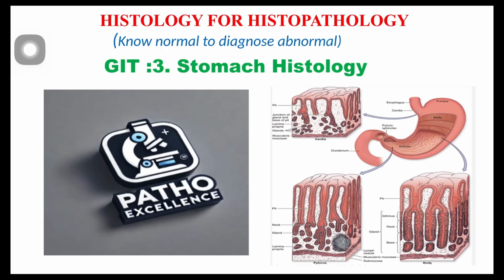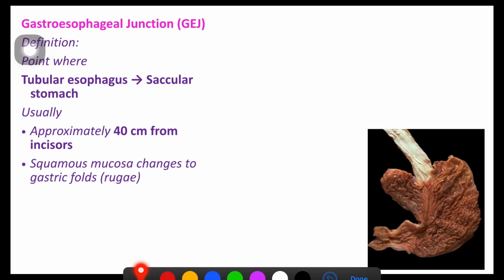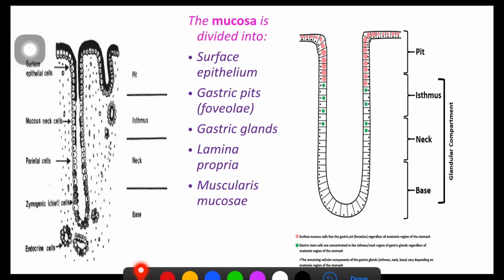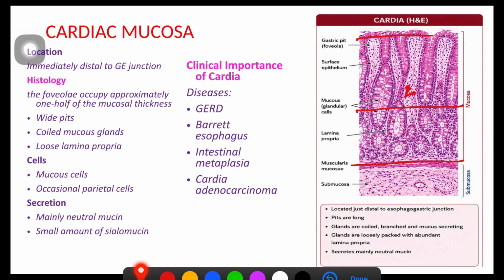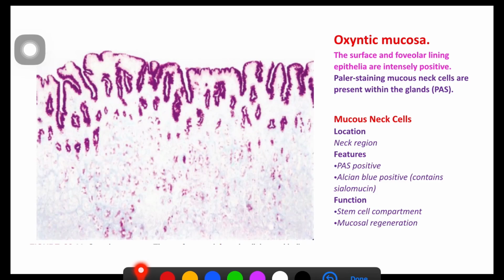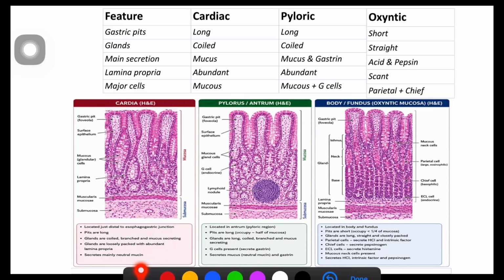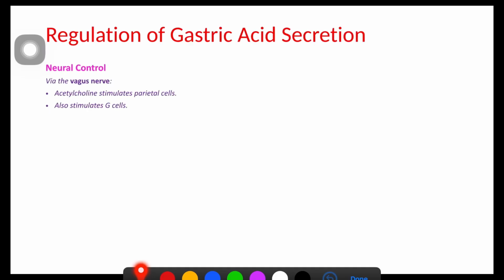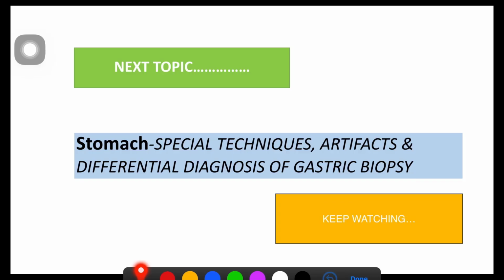GIT Histology Ep 3: Stomach Histology | Know Normal to Diagnose Abnormal | Histopathology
🔬 Histology for Histopathology – Know Normal to Diagnose Abnormal

GIT Series | Episode 3 – Stomach Histology

Understanding normal gastric histology is the foundation for diagnosing gastritis, intestinal metaplasia, dysplasia, gastric carcinoma, neuroendocrine tumors, and many other gastric lesions.

In this detailed pathology lecture, we systematically study the microscopic anatomy of the stomach from a diagnostic histopathologist's perspective.

📚 Topics Covered

✅ Gross anatomy and regions

✅ Layers of the stomach wall

✅ Gastric pits and gastric glands

✅ Cardia histology

✅ Fundus and body histology

✅ Pylorus histology

✅ Surface foveolar epithelium

✅ Mucous neck cells

✅ Parietal cells

✅ Chief cells

✅ Enteroendocrine cells

✅ Stem cell compartment

✅ Lamina propria

✅ Muscularis mucosa

✅ Submucosa

✅ Muscularis propria

✅ Serosa

✅ Blood supply and lymphatics

✅ Histological differences between gastric regions

✅ Ultrastructure of gastric mucosa

✅ Histochemical stains

✅ Immunohistochemistry

✅ Histology checklist for biopsy interpretation

✅ Diagnostic pearls for surgical pathology

Perfect for:

🎯 MBBS Students

🎯 MD/DNB Pathology Residents

🎯 Histopathologists

🎯 NEET PG

🎯 INICET

🎯 FMGE

🎯 USMLE

🎯 Surgical Pathology Fellows

📚 Join our Telegram Pathology Community